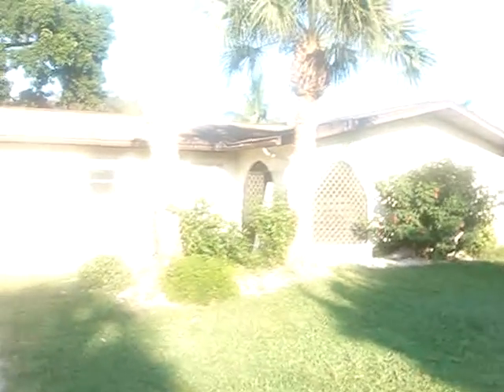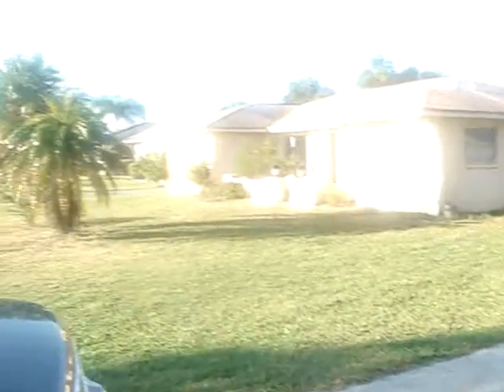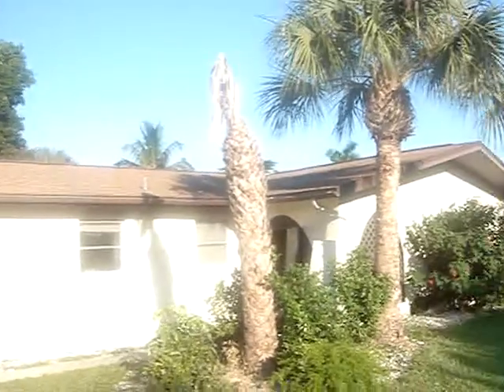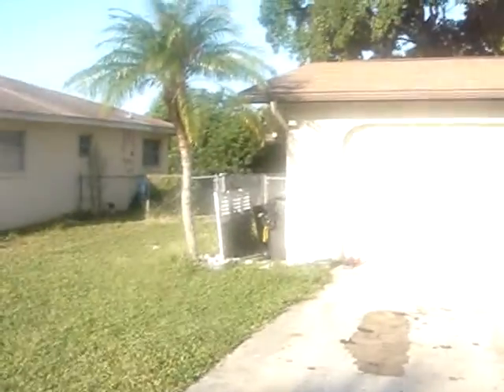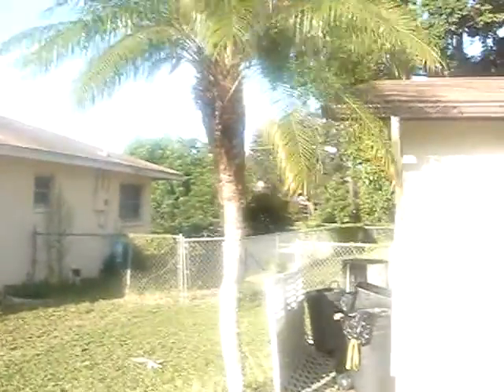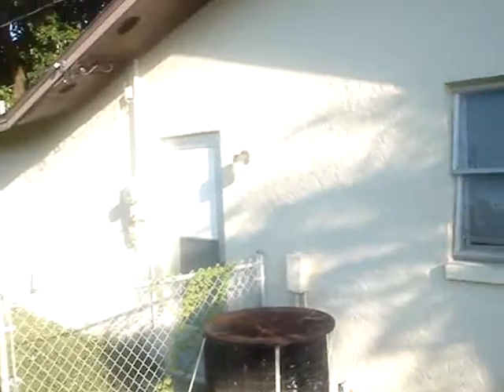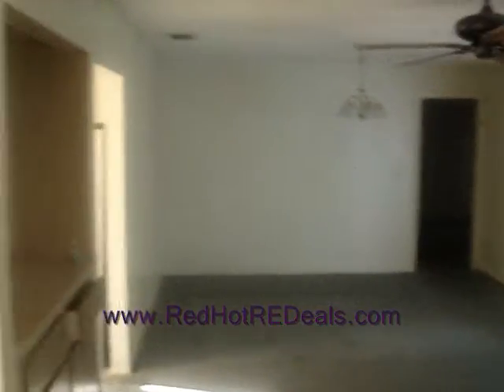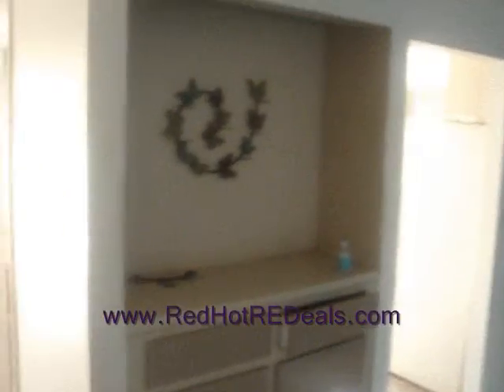Palmtree Blvd Cape Coral, Florida 33904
Palmtree Blvd Cape Coral, Florida 33904 Genesis Real Estate Professionals Showing you this property so you can shop from home if you like. See our Video on the property on Palmtree Blvd Cape Coral, Florida 33904